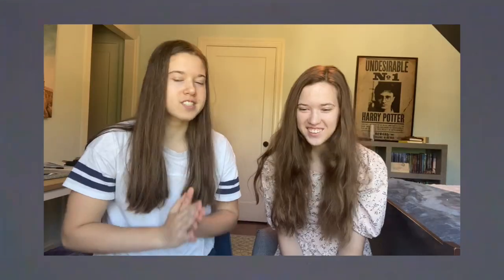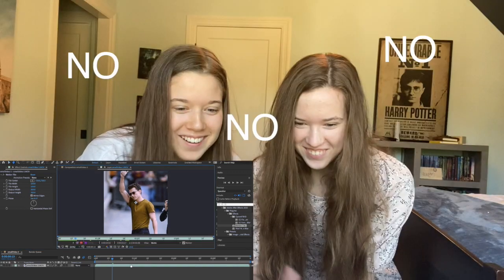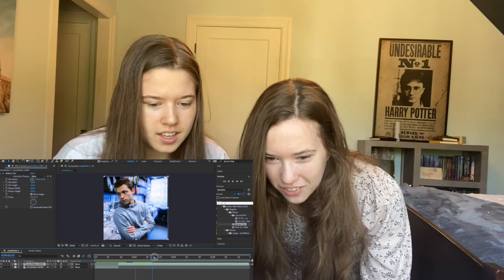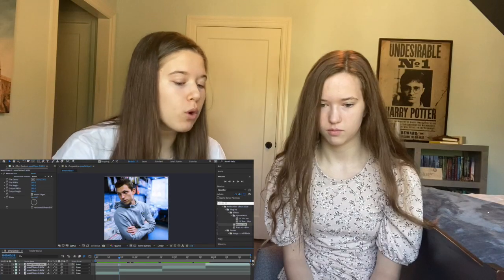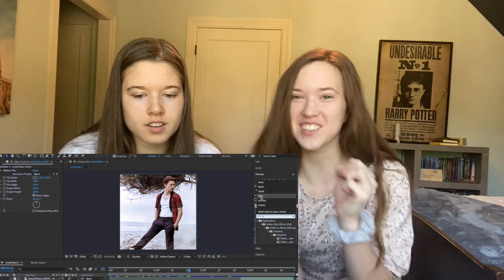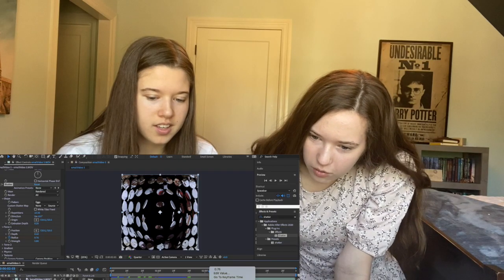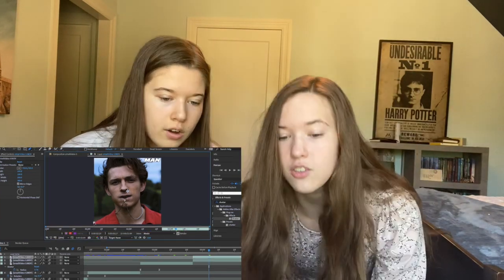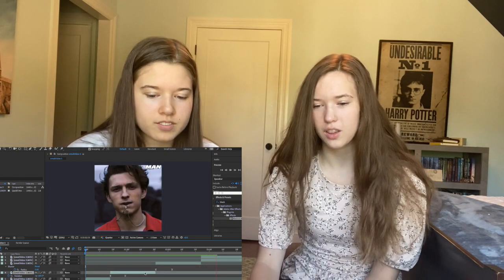teaching my twin sister after effects basics!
In today's video I teach my sister all adobe after effects. I attempt to teach her easy transitions and effects! She actually learned a lot and you should definetly watch the ENTIRE VIDEO! I promise it's interesting...